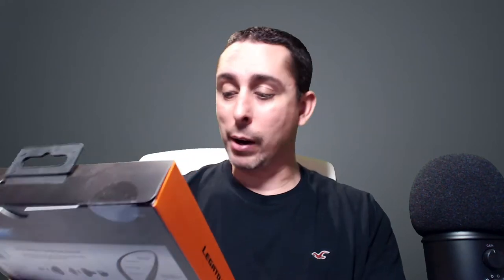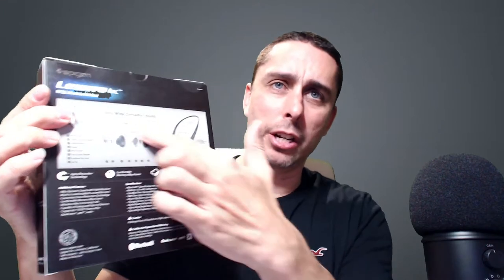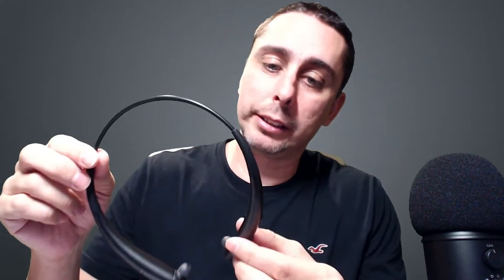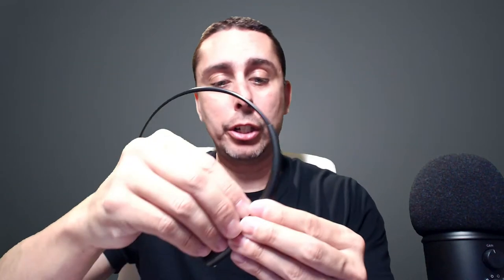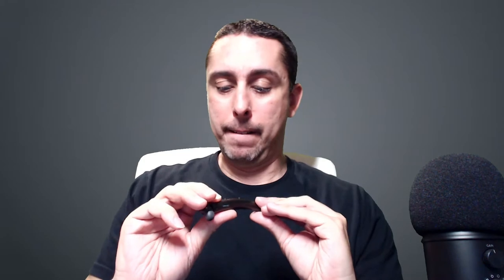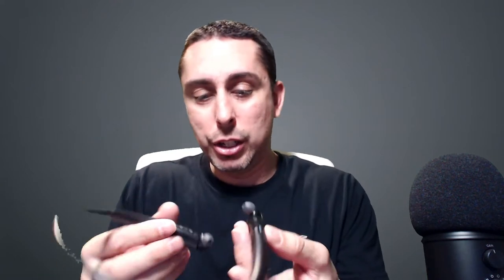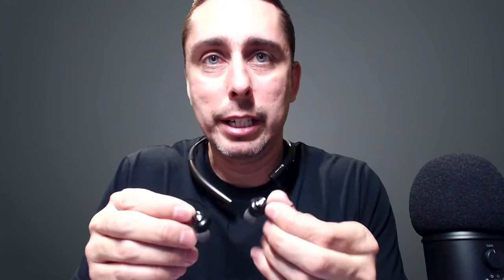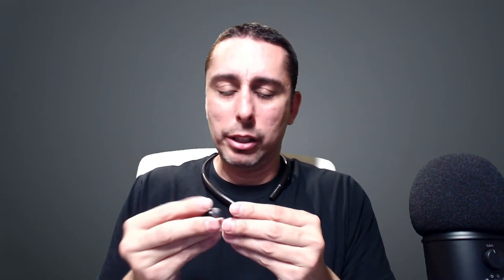Legato Arc R72E Bluetooth Wireless Headphones UNBOXING & REVIEW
Well got new pair of headphones I wanted to share with you do unboxing and review. They are great. If you like them the link will be down below. Thanks' for watching JTG.